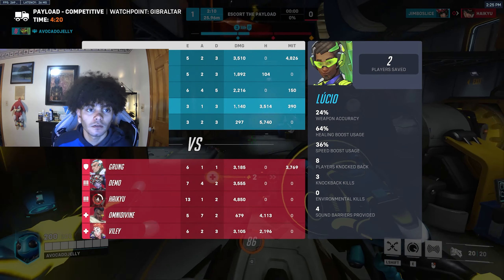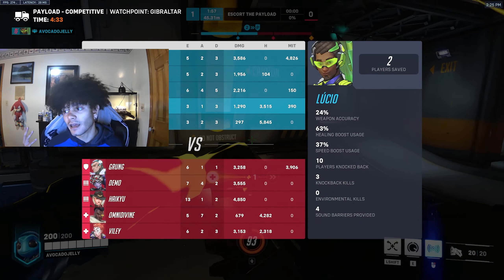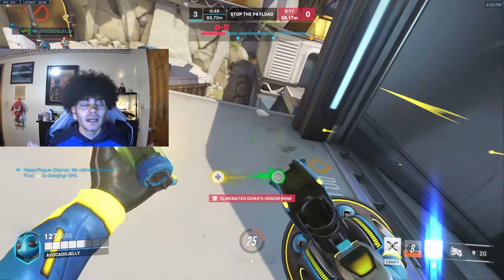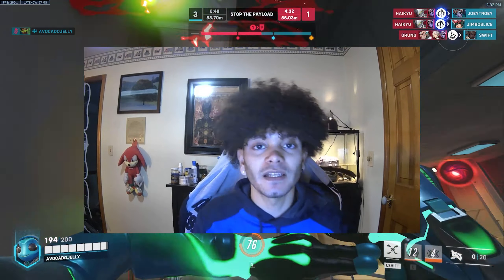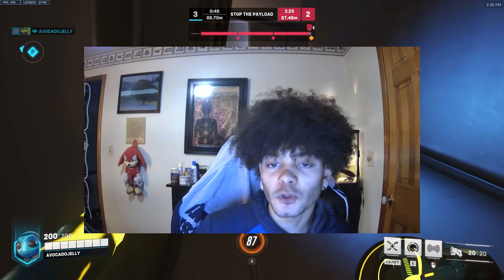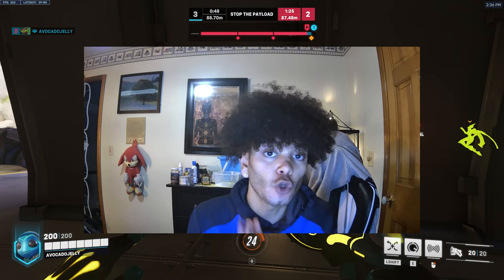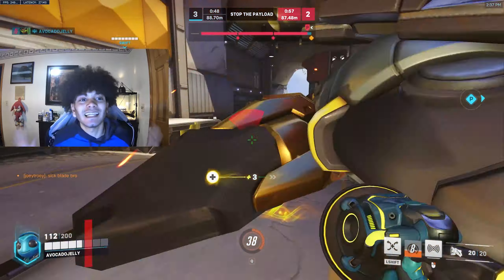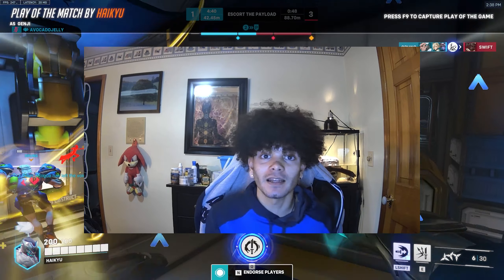HOW TO CARRY EVERY GAME as LUCIO in OVERWATCH 2.... (Life changing)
JOIN THE JELLY FAM DISCORD SERVER

THE LUCIO GOD is at it once again.